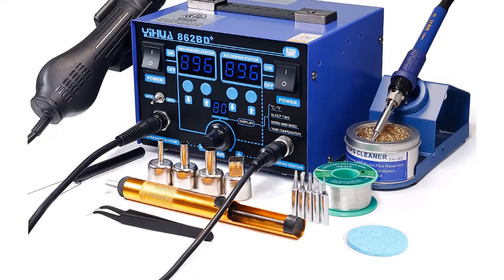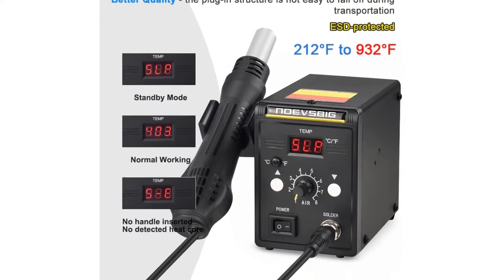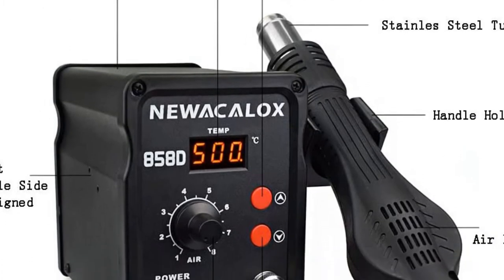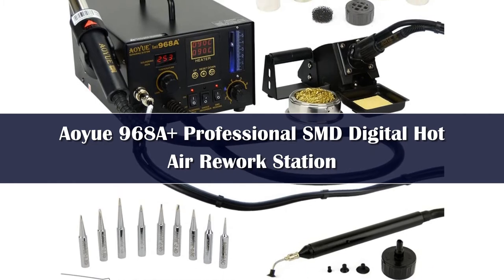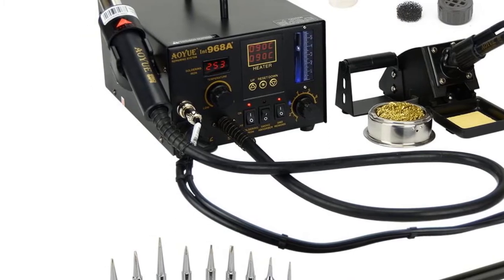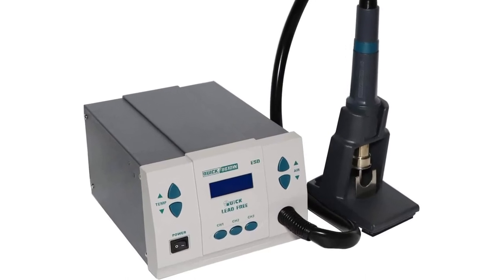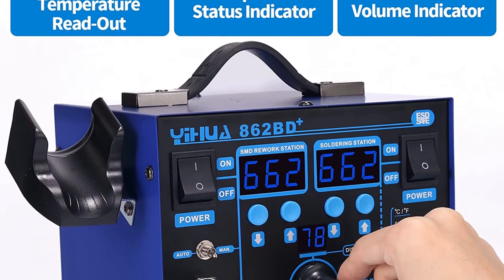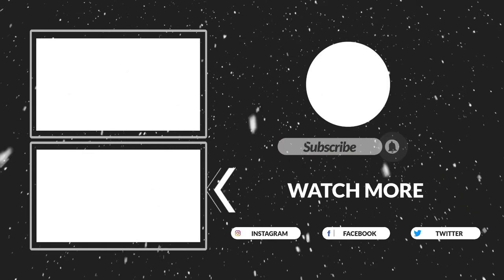Top 5 Best Hot Air Rework Stations 2023 (Reviews and Buying Guide)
In This Video, I Listed "Top 5 Best Hot Air Rework Stations 2023" You Can Check the discount Price or Purchase in the Description Below!

📌Latest Updated Products and Their Prices:

▶️5.Gordak 863 3 in 1 BGA Rework Solder Hot Air Heat Gun Solder Station

▶️4.YIHUA 899D-II One Button Turns Hot to Cool Air New Upgraded 2 IN 1 Hot Air Rework Soldering Iron Station

▶️3.ATTEN ST-862D 1000W Hot Air Gun Digital Display BGA Rework Station

▶️2.SUGON 8620DX 1300W Hot Air Rework Station

▶️1.2 IN 1 800W LED Digital Soldering Station Hot Air Gun Rework Station